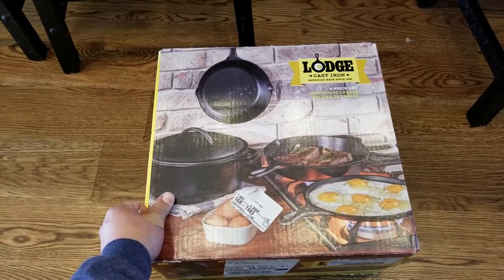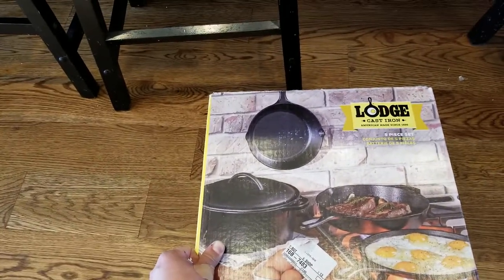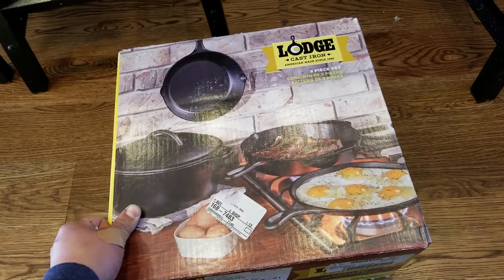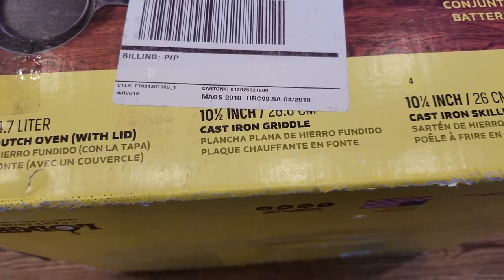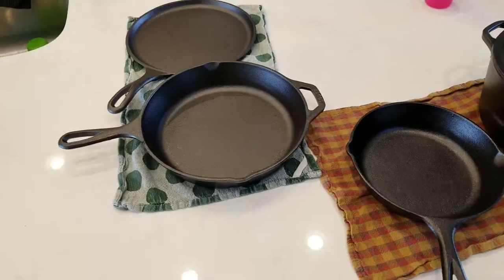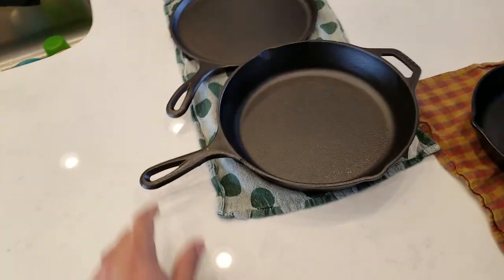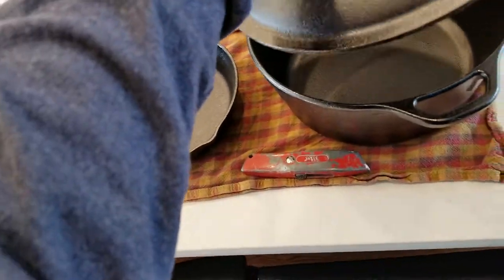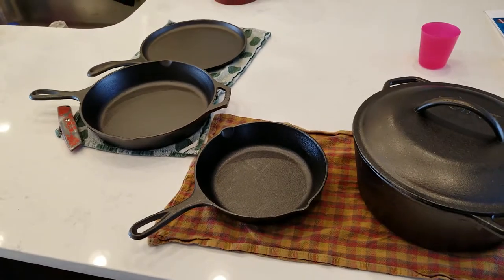Lodge 5 piece cast iron Dutch oven skillet box opening